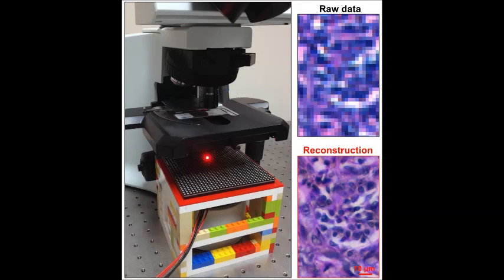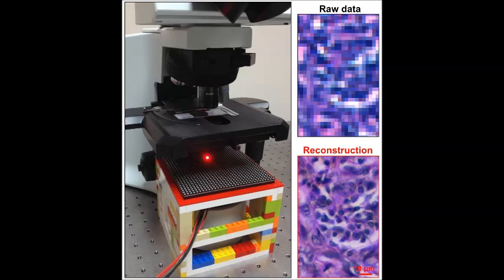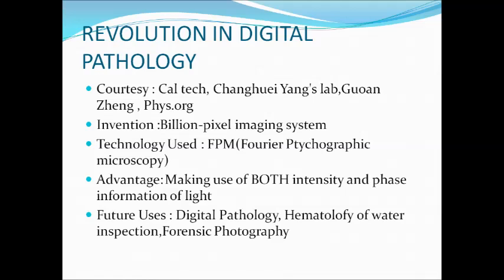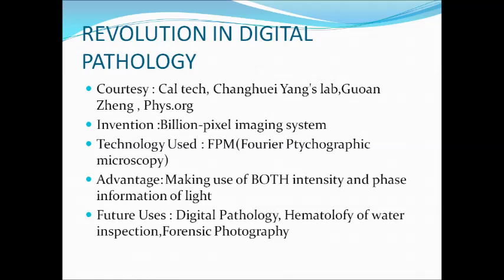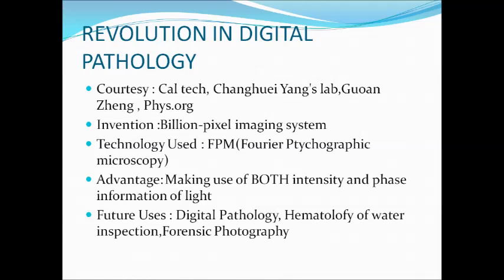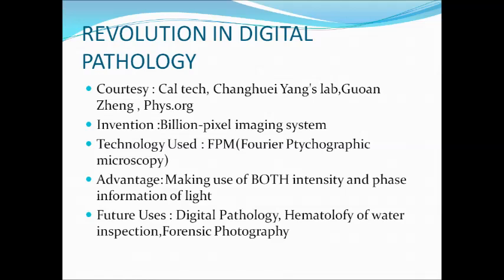Billion-pixel imaging microscopy system ! (News Vlog)